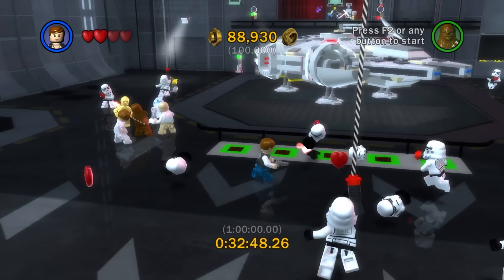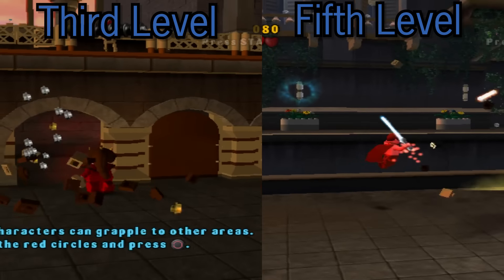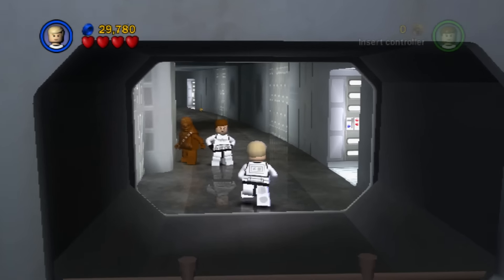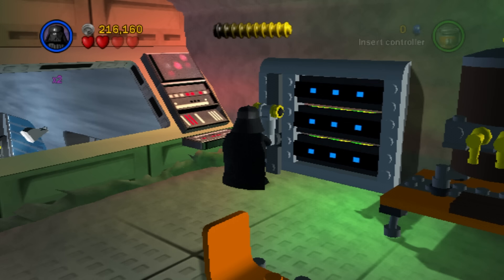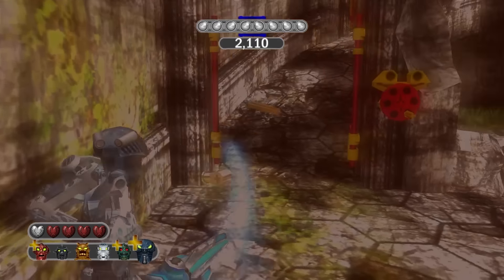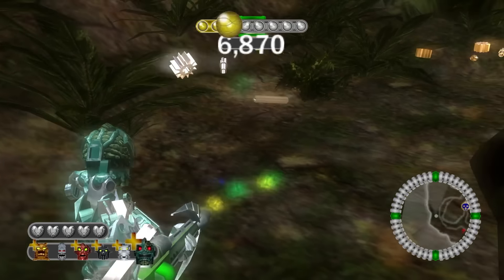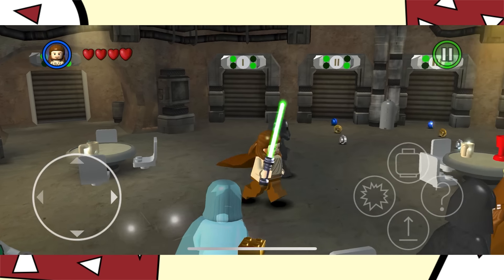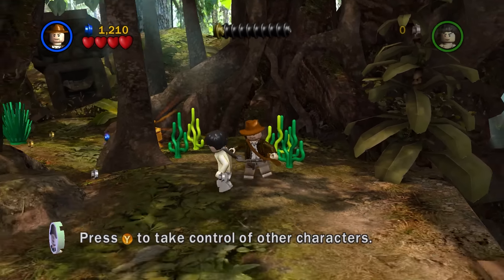I 100% Every Single Lego Game | Part 1 - Cam Reviews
Today I start my journey to 100% complete every single Lego Video Game developed by TT Games. Lego Star Wars The Video Game to The Skywalker Saga makes a total of 27 games. In this video I will 100% complete and review Lego Star Wars the Video Game, Lego Star Wars II, Bionicle Heroes, Lego Star Wars the Complete Saga, Lego Indiana Jones, and Lego Batman.

0:00 Intro
0:49 Lego Star Wars The Video Game
10:22 Lego Star Wars II
22:58 Bionicle Heroes
33:49 Lego Star Wars The Complete Saga
42:24 Lego Indiana Jones
52:50 Lego Batman
1:04:36 Conclusion